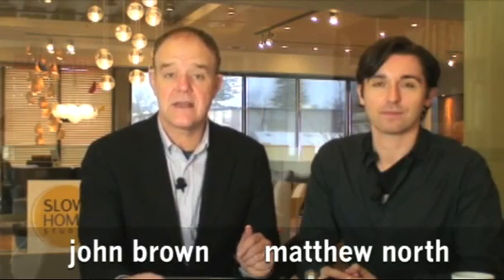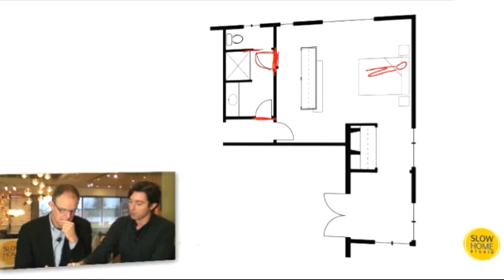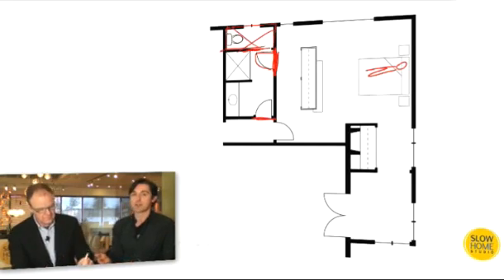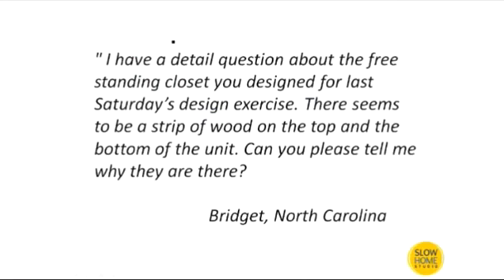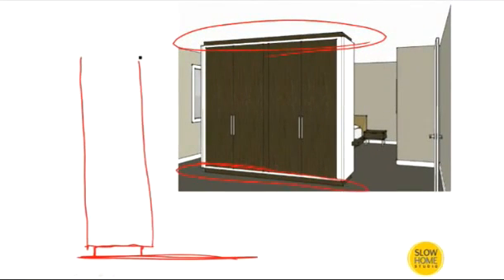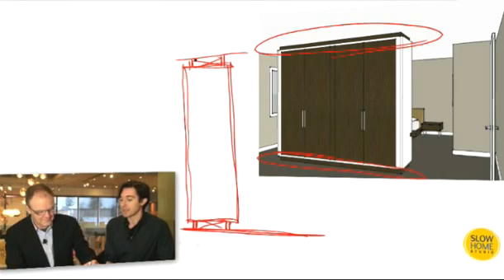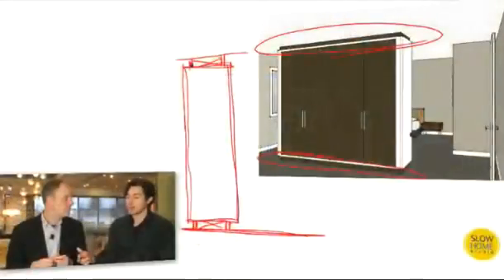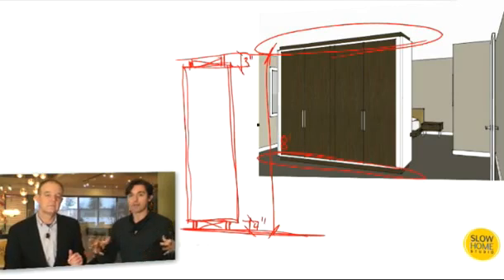How to Choose a Door Type / Cabinet Details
John and Matthew answer two viewer questions in today's Online Workshop. The first comes from Andy B, who has a question about how designers make decisions on door type. The second question today comes from Bridget in North Carolina who wants to know more about cabinet design.